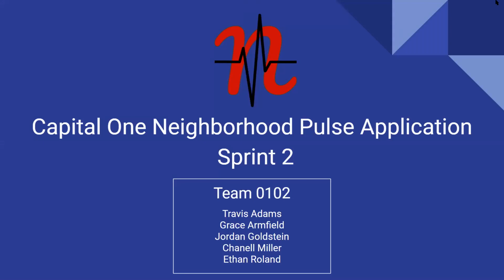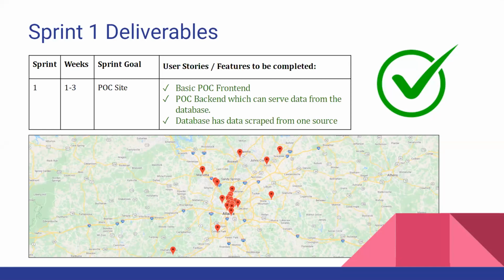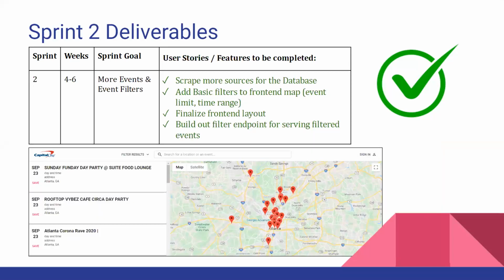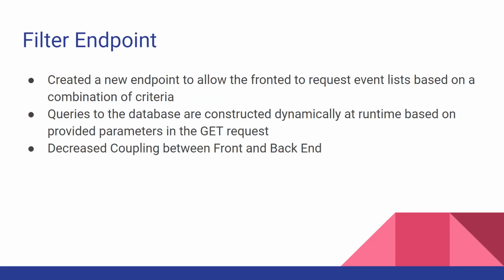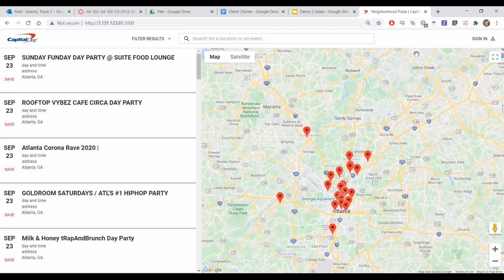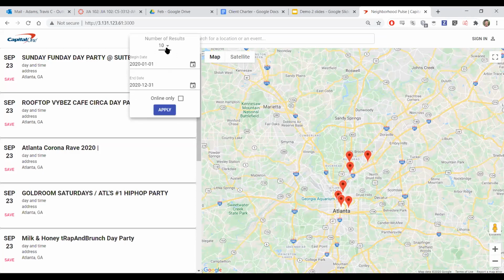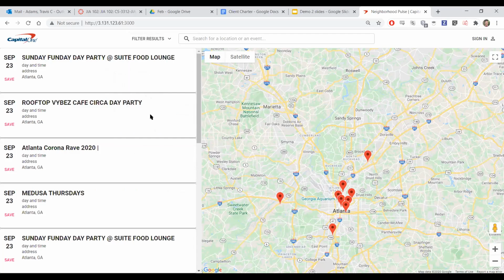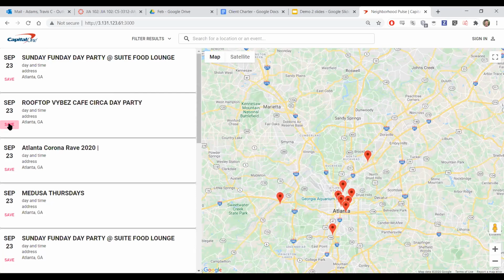Sprint 2 - Group 102